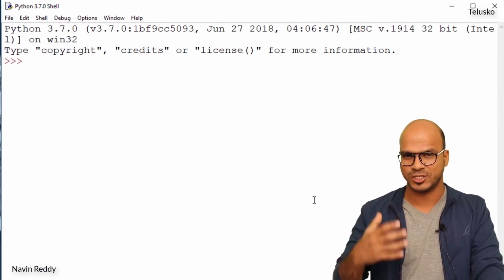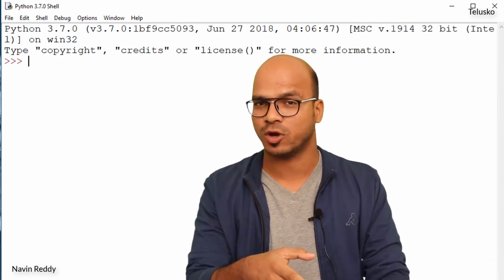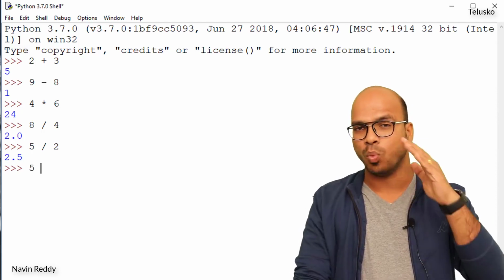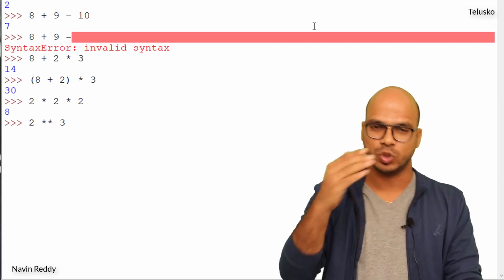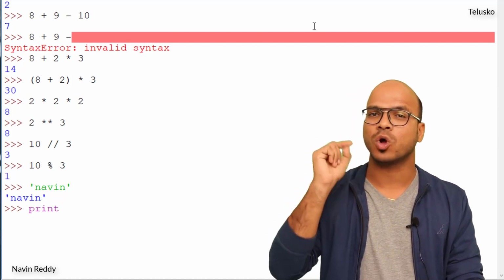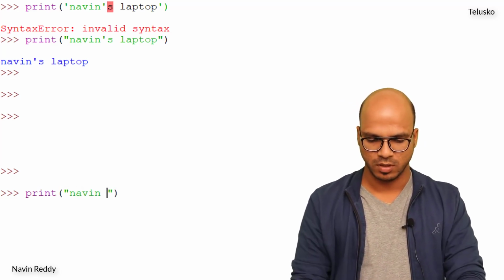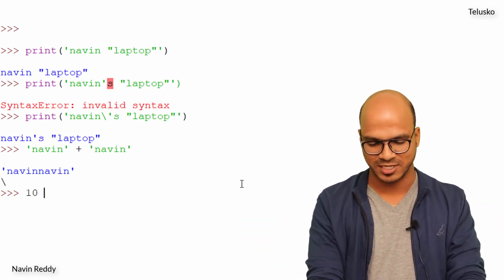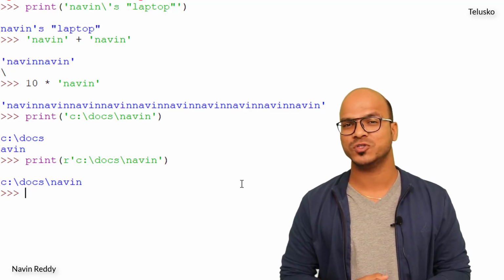simple python program